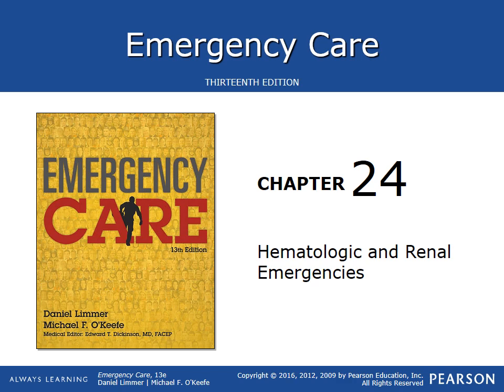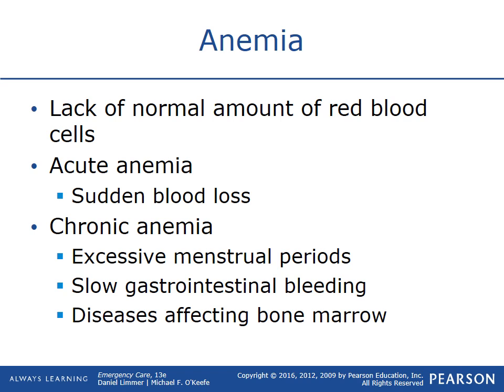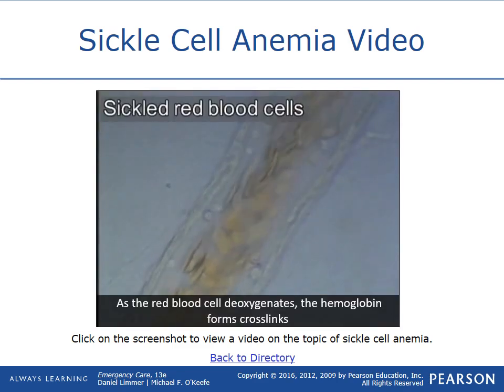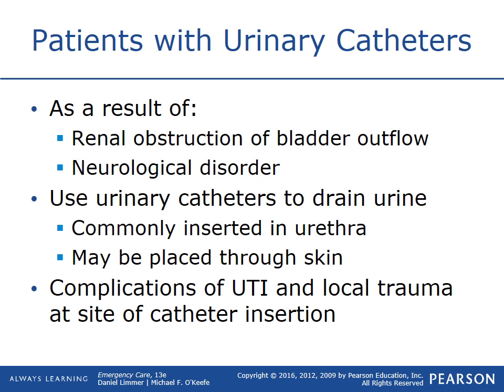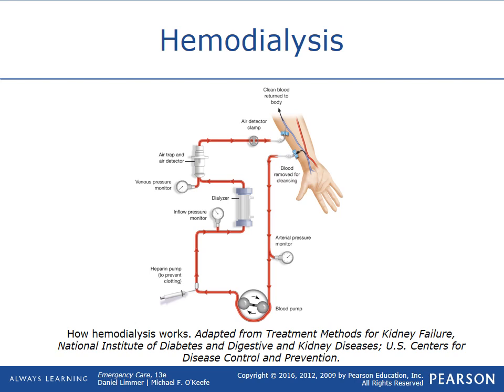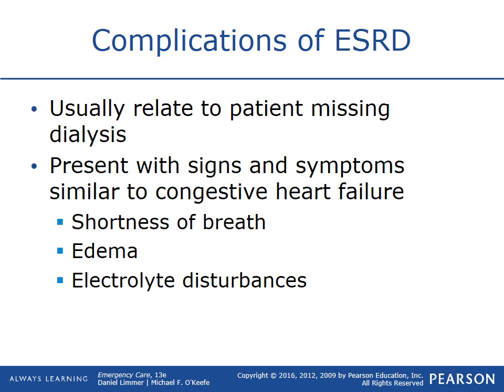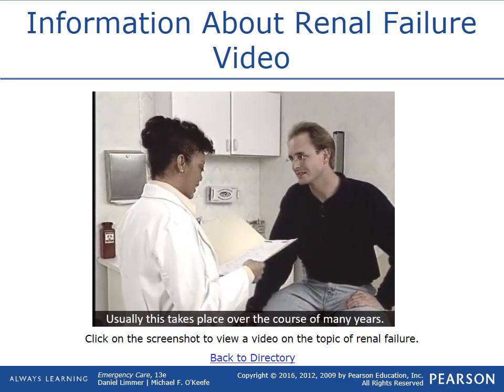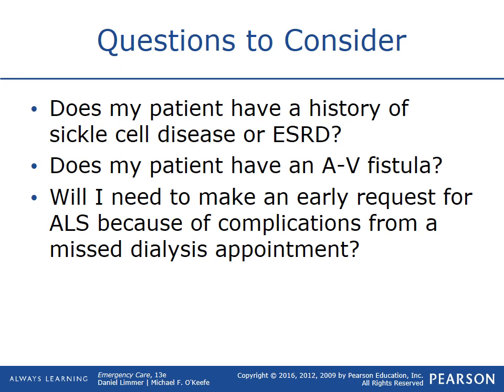EMT Chapter 24 Lecture: Hematologic and Renal Emergencies